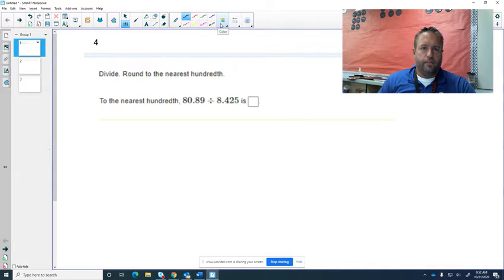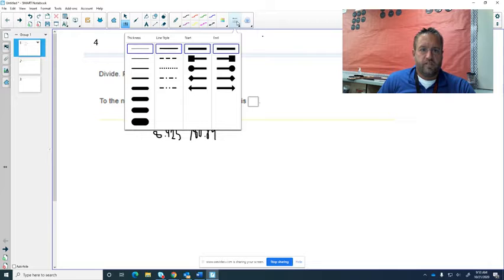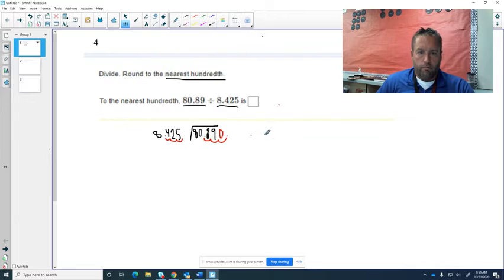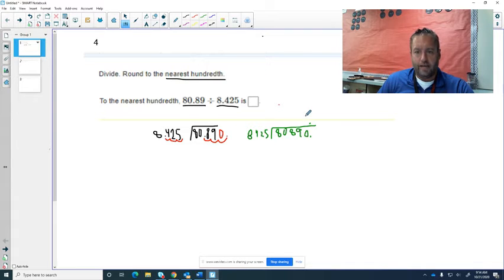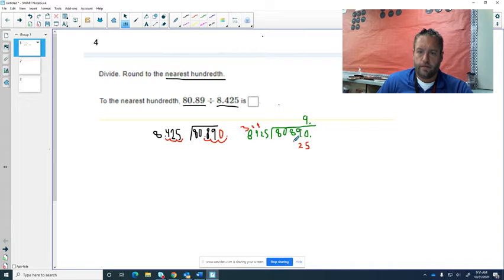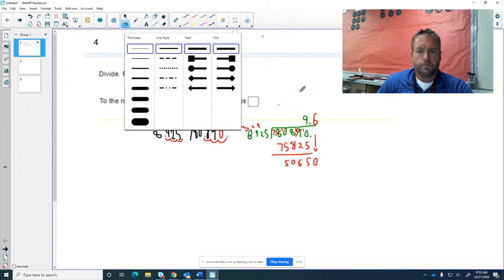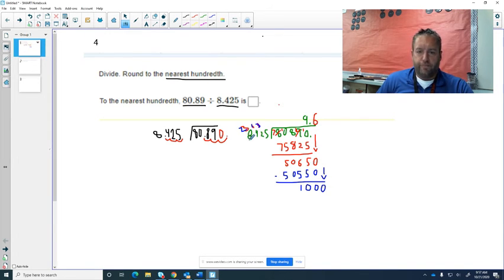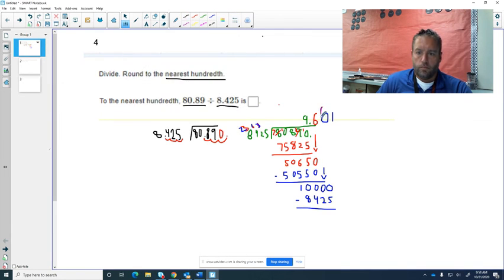Homework Help: 2.7 #4